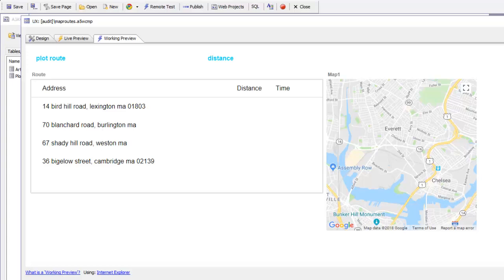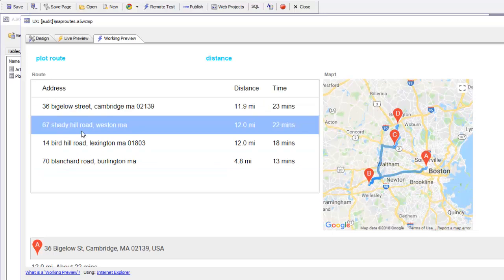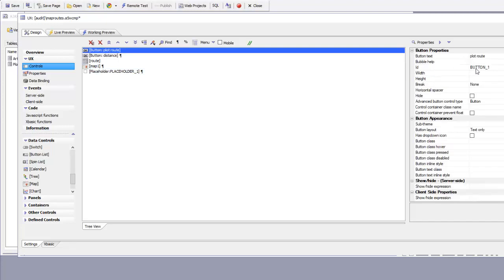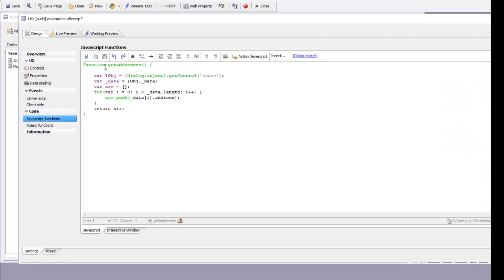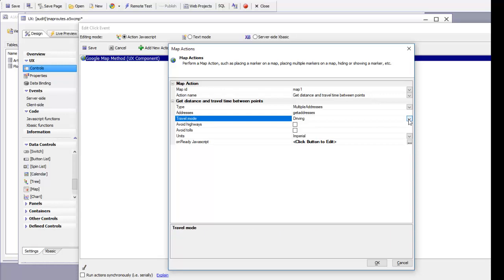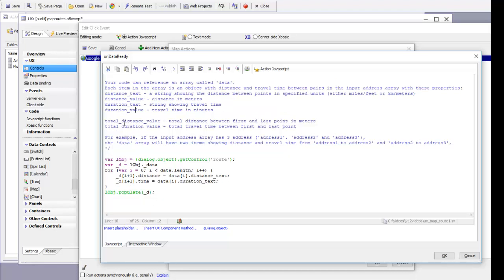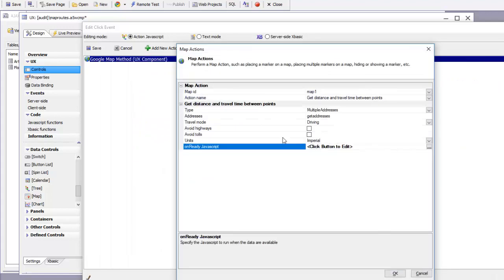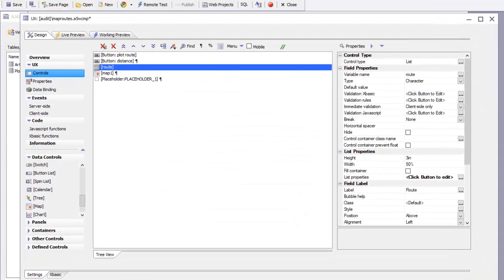Computing Distance and Travel Time Between Points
A common requirement in mapping applications is to compute a route (showing driving directions, distance and travel time) between points.

In this video we show how a route, defined by addresses in a List control is used to compute driving directions, distance and travel times between points on the route. The code is all generated automatically by Action Javascript. .